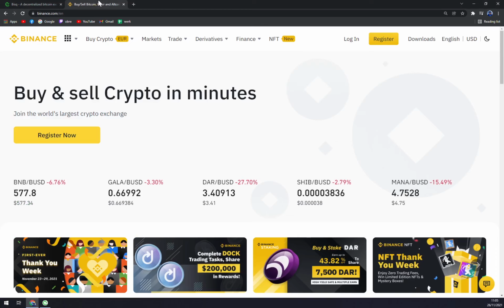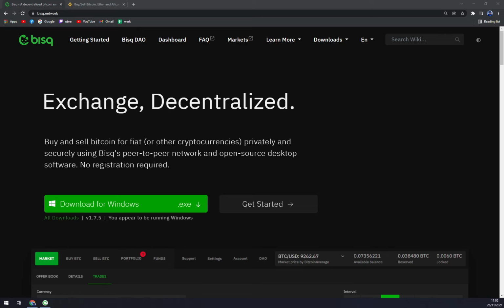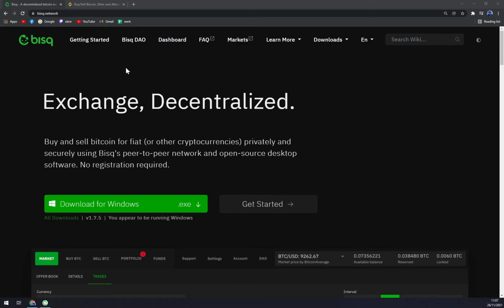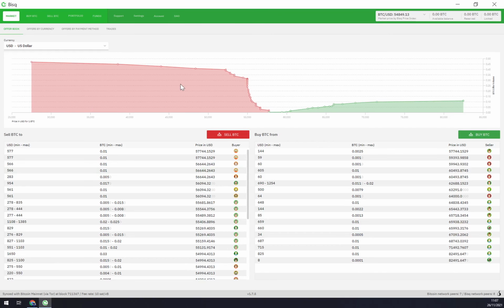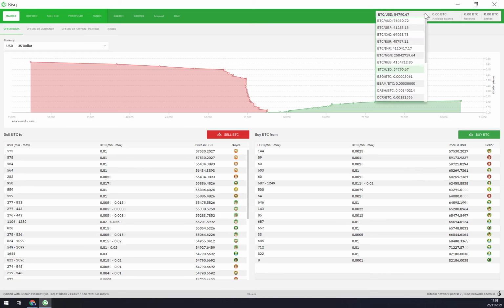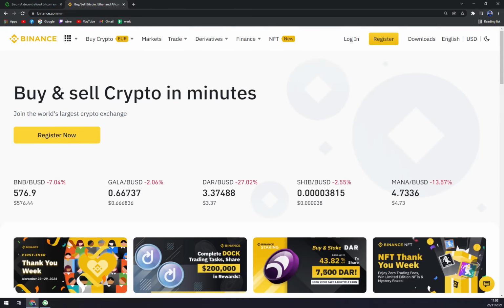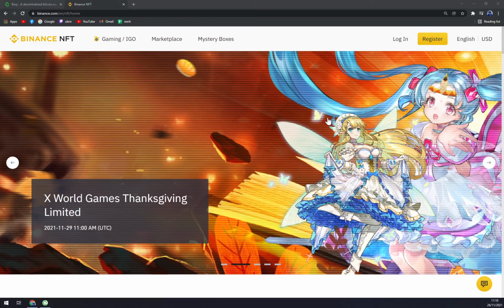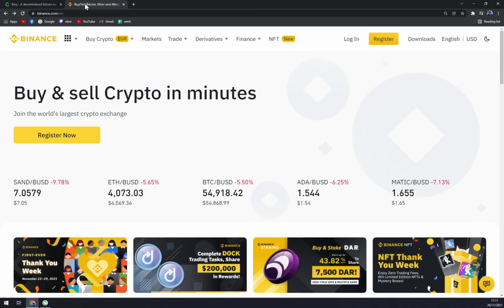Bisq vs Binance - Which One is Better ?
‏‏‎ ‎ In this video you will learn Bisq vs Binance - Which One is Better ?

GET AMAZING FREE Tools For Your Youtube Channel To Get More Views:
Tubebuddy (For GROWTH on Youtube):